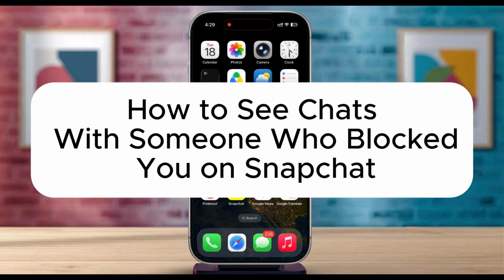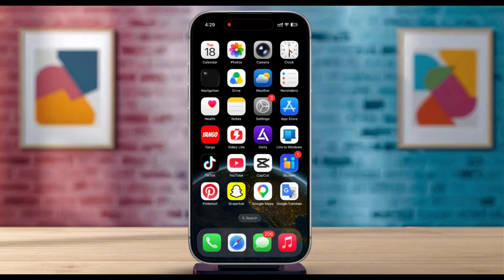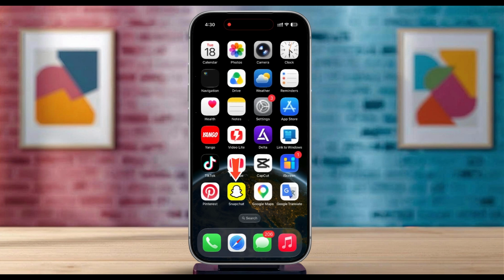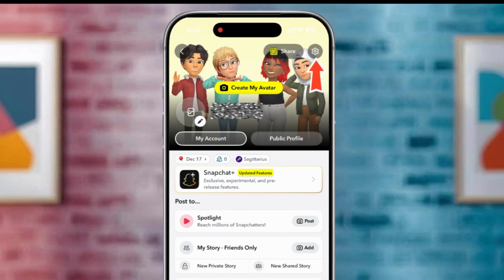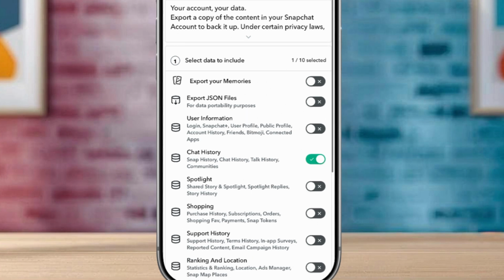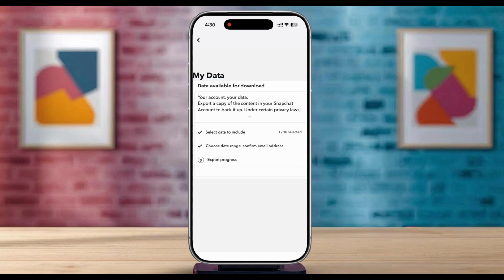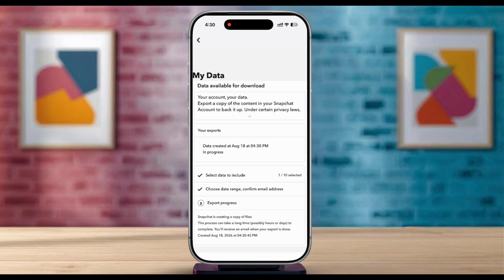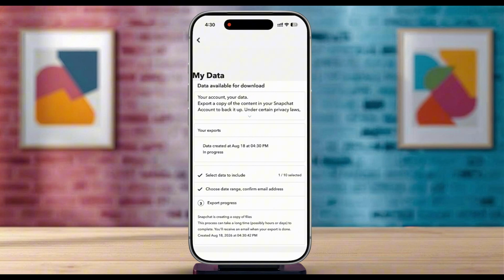How to See Chats With Someone Who Blocked You on Snapchat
How to See Chats With Someone Who Blocked You on Snapchat can be difficult because Snapchat limits access to conversations when someone blocks you. In this tutorial, you'll learn what happens to Snapchat chats when someone blocks you and whether you can see old chats with someone who blocked you. We'll also explain how to check your Snapchat chat history and what options may be available if you need to access previous conversations. This step-by-step guide will help you understand how blocked chats work on Snapchat.

Timestamps:
0:00 Introduction
0:20 Check Chats With Someone Who Blocked You on Snapchat
1:15 Outro